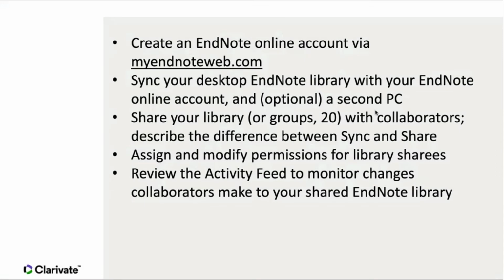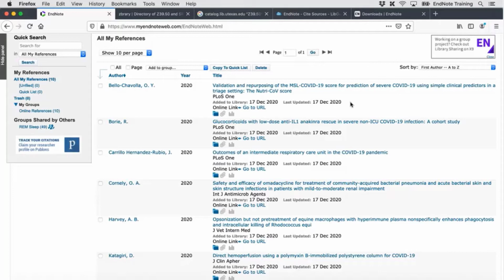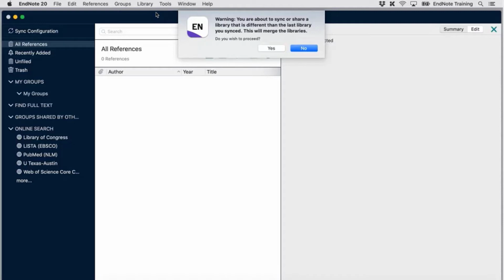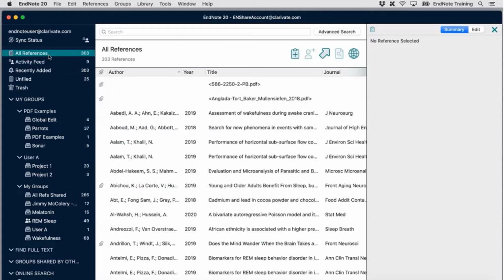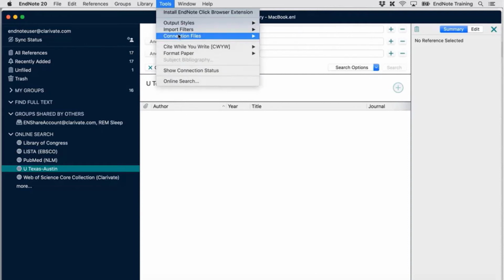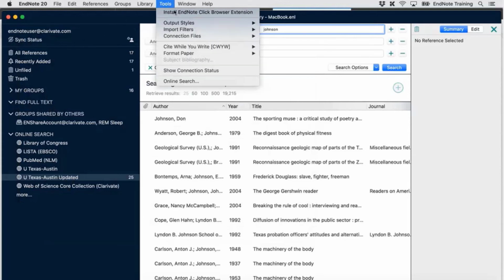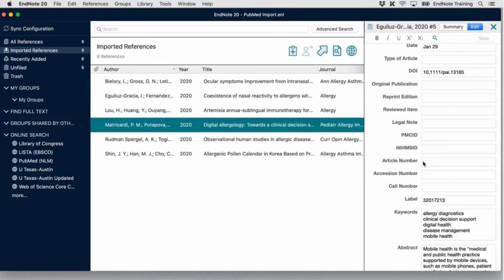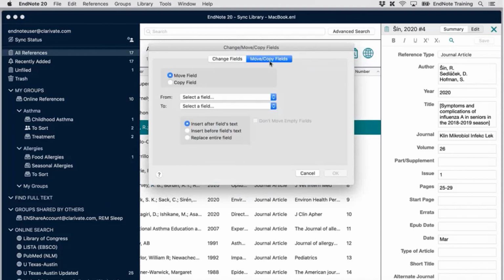A class recording: expert features in EndNote 20 (macOS)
Learners should be able to demonstrate expert-level knowledge required to gain a mastery of some of the more powerful features available in EndNote for library syncing, sharing, customizing reference formatting and more.